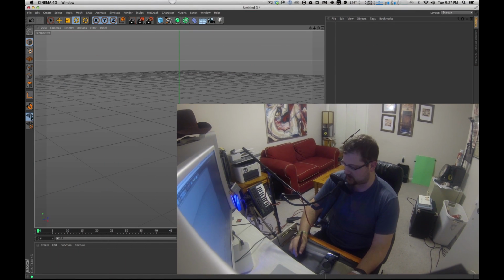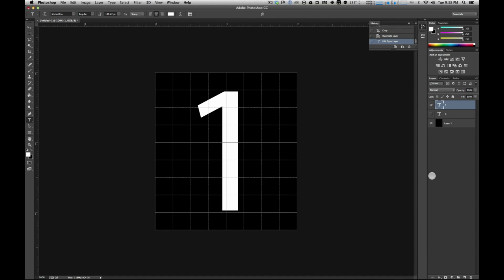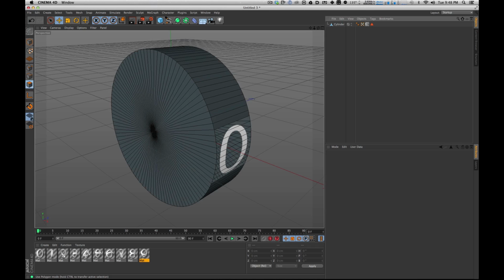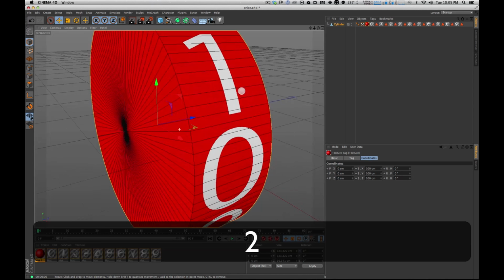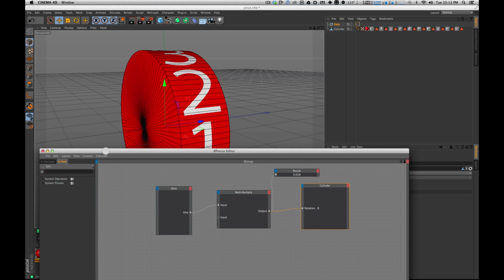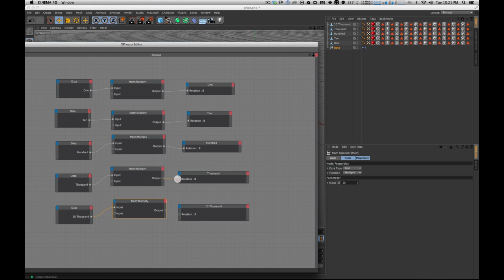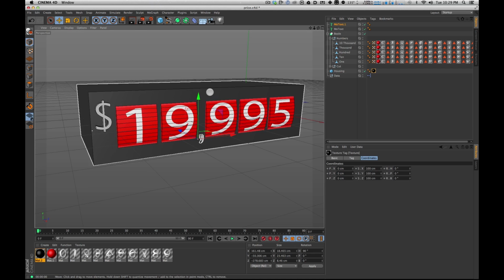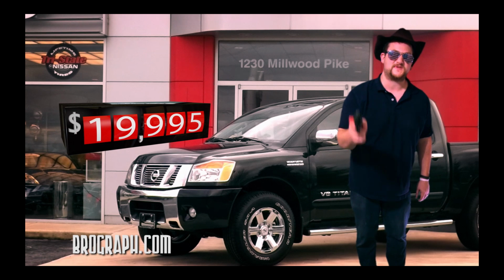Brograph Tutorial 012 - Xpresso Programable Price Clock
In this tutorial Dave embarrasses himself to entertain and inform you. Using Xpresso, we create a price "clock" that you can program numbers into using Xpresso. This is a great way to make a project that can be easily changed for your client and resent to the render queue without a lot of hassle. We encourage everyone to expand upon this to come up with other uses for this technique.